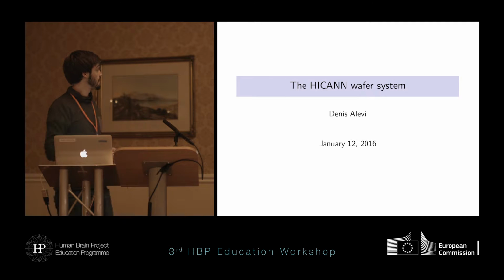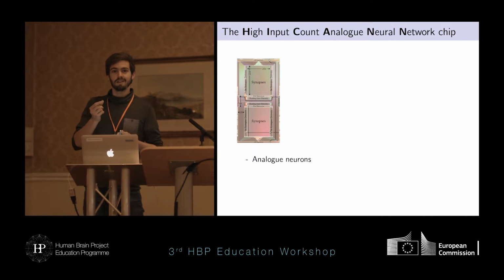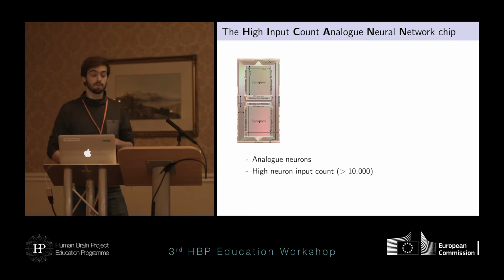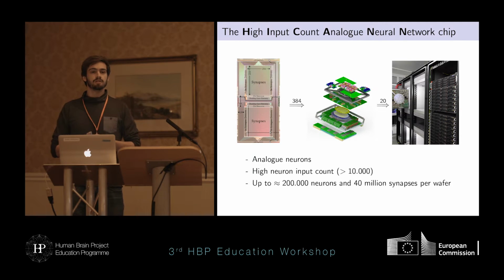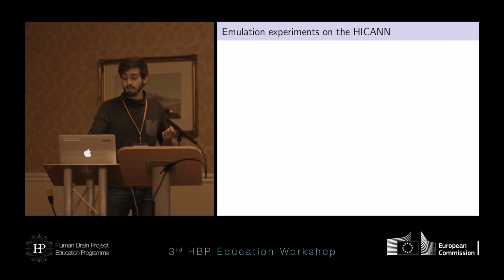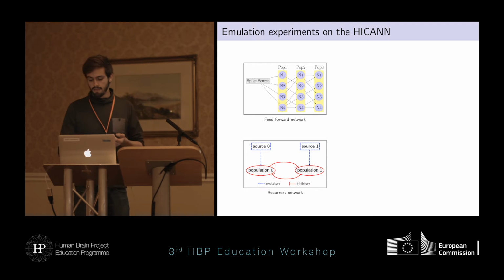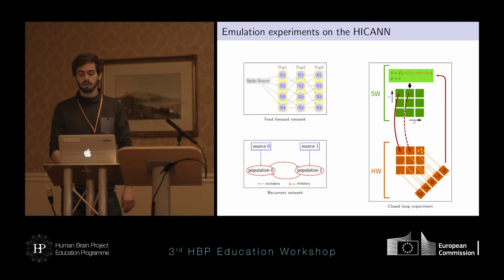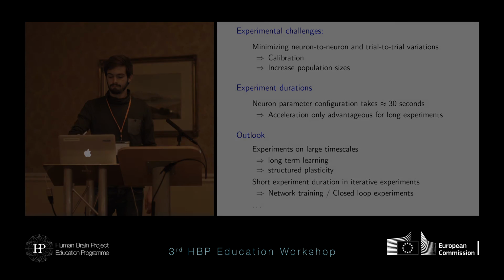Alevi Denis: The HICANN wafer system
The HICANN wafer system
Speaker: Denis Alevi, Technical University Berlin, Germany

3rd HBP Education Workshop - Future Computing

11 - 15 January 2016,

Shrigley Hall,
Manchester, UK

or visit:
education.humanbrainproject.eu